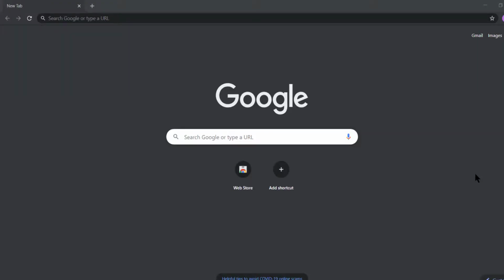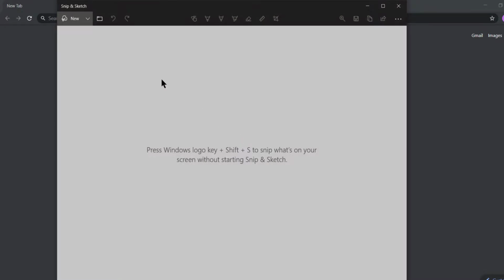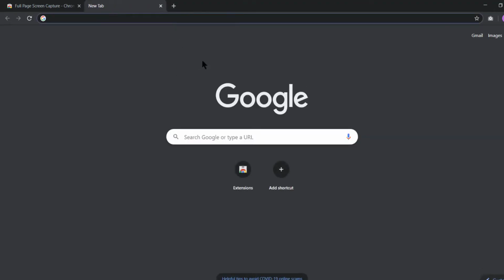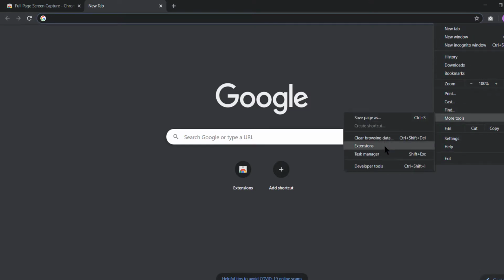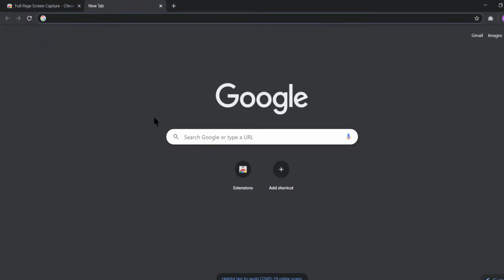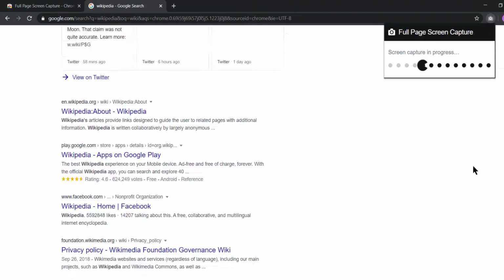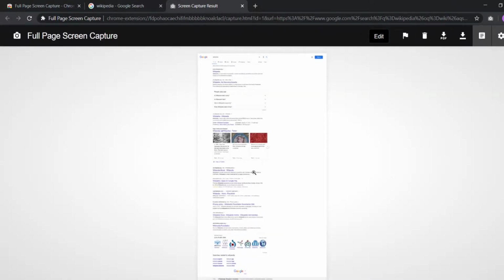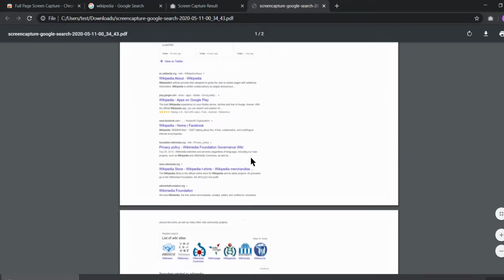Screenshot the Complete Webpage | Chrome PowerUser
If you were ever troubled with taking screenshots of the complete webpage, this video will show you the best solution that currently exits.
Watch the complete video if you want to print the webpages, I'll be showing some tricks that will get the complete webpage as one A4 page.